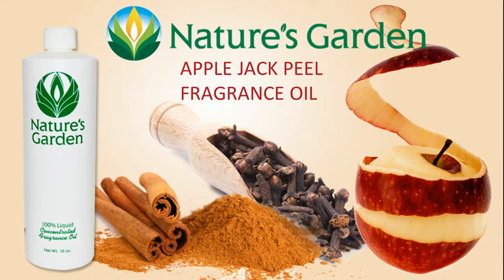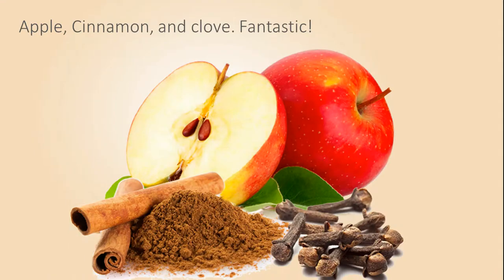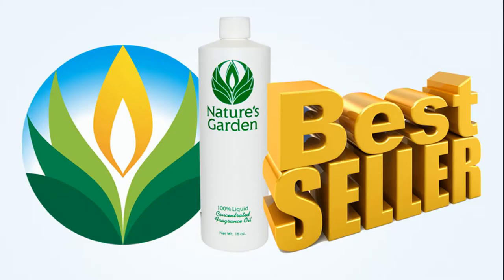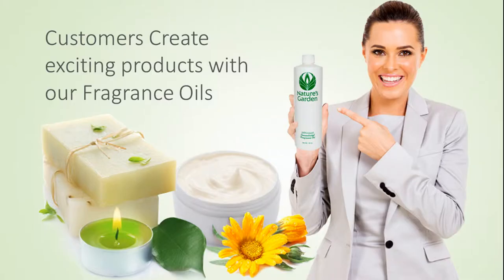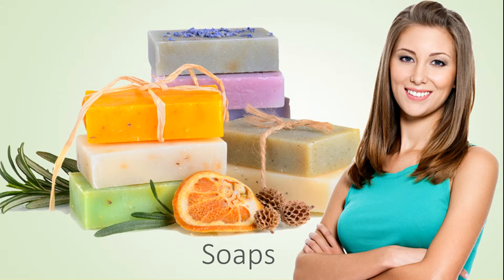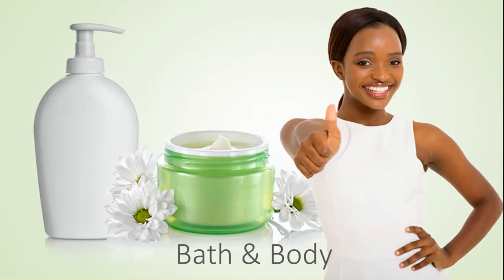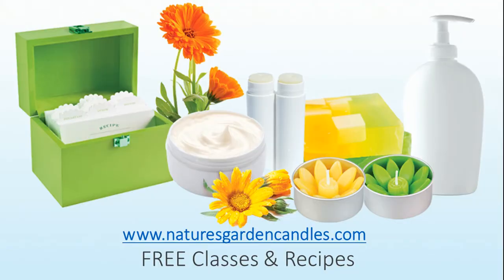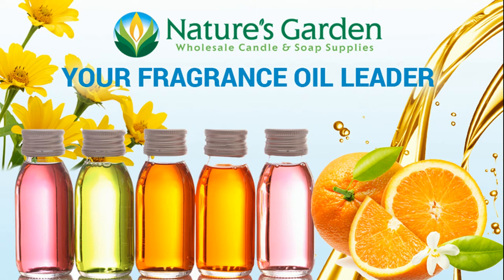Apple Jack Peel Fragrance Oil- Natures Garden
Apple Jack Peel Fragrance Oil

This fragrance oil by Natures Garden is a Claire Burke duplication. Wonderful fresh apple aroma with spicy notes of cinnamon and clove. Fantastic! A Best Seller!

Did You Know?  Applejack is a very strong alcoholic beverage. This beverage originated in the American colonial era, which is believed to have roots from the French Apple Brandy Calvados.  Obviously, the beverage is made from apples, but first the apples must be transformed into hard cider.  Then, that hard cider must be concentrated.  This is done in two possible ways.  There is the classic procedure of freeze distillation, or the option of true evaporative distillation.  Either selection works.  The actual word applejack comes from the word jacking which is one term for freeze distillation.

Nature’s Garden
42109 State route 18